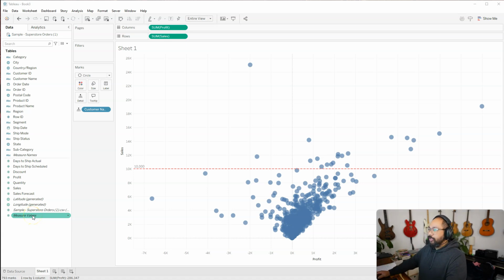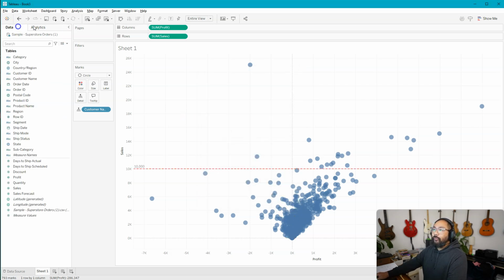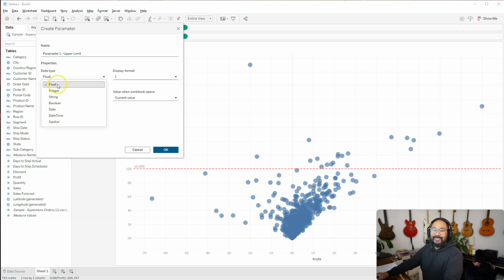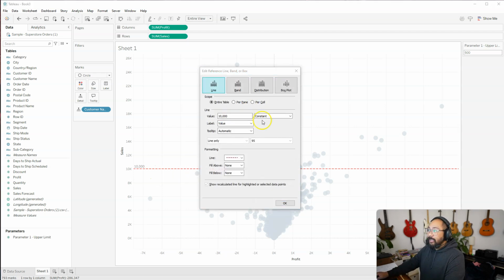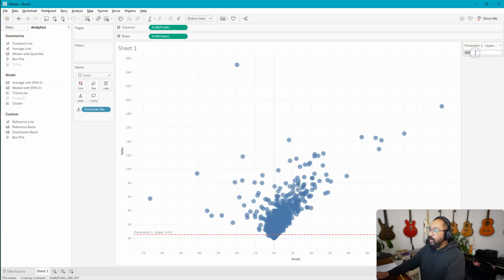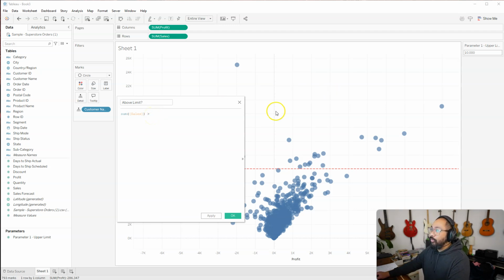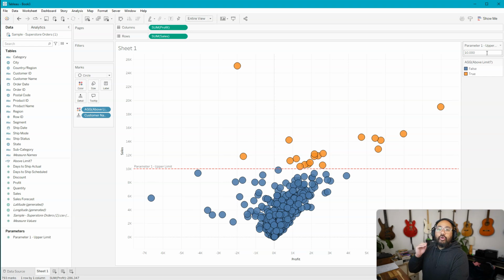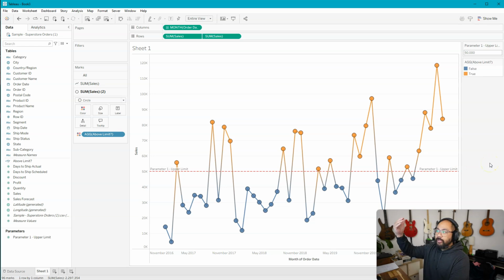TABLEAU PARAMETERS: Create an Interactive Reference Line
TABLEAU PARAMETERS let you create dynamic, user-controlled thresholds that can automatically change the colors in your Tableau visualizations. In this tutorial, you'll see how to combine TABLEAU PARAMETERS, TABLEAU REFERENCE LINES and TABLEAU CALCULATED FIELDS to highlight values above a chosen limit.

Instead of hard-coding a value such as 10,000 into your visualization, you'll learn how to store that threshold as a parameter. This means someone interacting with the visualization can change the value and instantly update both the reference line and the colors displayed in the chart.

In this video, you'll learn how to:

* Create and configure a numeric parameter for your threshold
* Display a PARAMETER CONTROL so users can enter their own value
* Connect the parameter to TABLEAU REFERENCE LINES
* Create a Boolean TABLEAU CALCULATED FIELD that compares aggregated sales with the parameter
* Use the True/False result to dynamically control mark colors
* Change the threshold and automatically update the visualization
* Apply the same technique to scatter plots and line charts

This approach is useful when you need a DYNAMIC VISUALIZATION where users can quickly identify values above or below a changing target, benchmark, or limit.

Once you understand how TABLEAU PARAMETERS interact with calculations and reference lines, you can extend the same technique to more advanced dashboard coloring, styling and interactive analysis.

📚 Chapters
00:00 DYNAMIC THRESHOLD COLORING
00:28 Adding a Reference Line

01:00 CREATING A TABLEAU PARAMETER
01:42 Showing the Parameter Control
02:02 Connecting the Parameter to a Reference Line
03:10 Testing the Dynamic Threshold

03:16 CREATING DYNAMIC COLORS
03:22 Building the Calculated Field
04:11 Adding the Boolean Rule to Color

04:39 APPLYING THE TECHNIQUE
05:00 Dynamic Thresholds on Line Charts
05:26 Parameters and Reference Lines

1️⃣ Tableau Ecosystem Explained – Understand Desktop, Prep & Cloud like a real analyst

2️⃣ Breaking Into Data Analytics (No Degree) – How career-changers actually get hired

3️⃣ Data Storytelling Using Tableau – Turn charts into insights stakeholders trust

4️⃣ SQL for Beginners – Core SQL used daily by professional data analysts